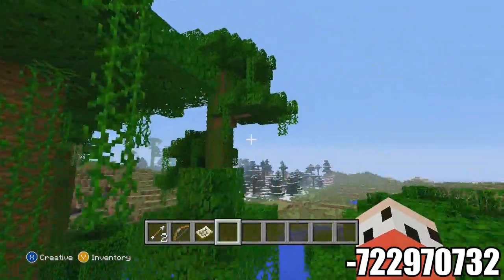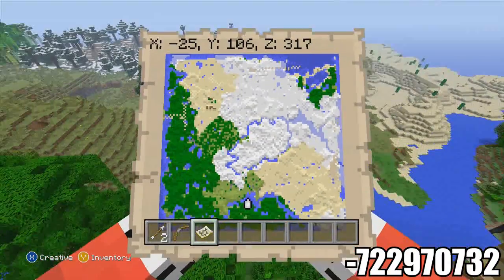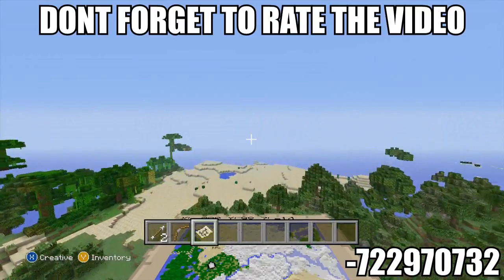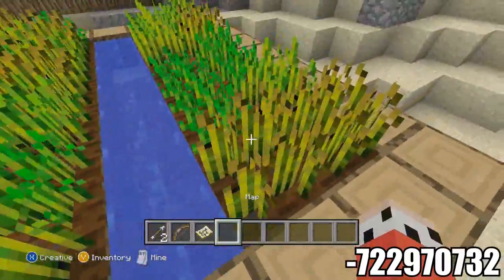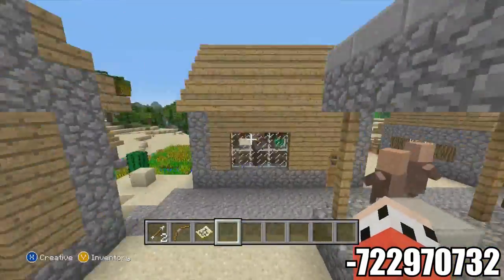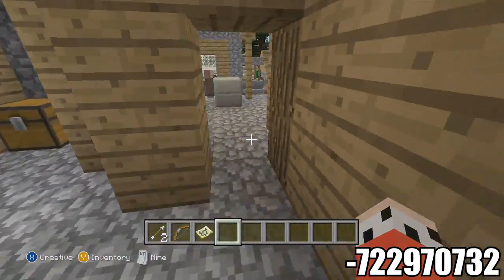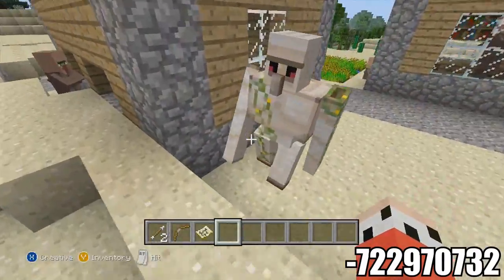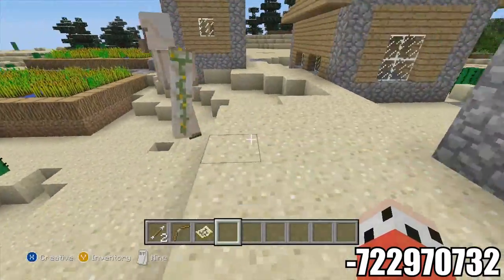Minecraft (PS3 / XBOX360) Naturally Spawning Iron Golem & Baby Villagers